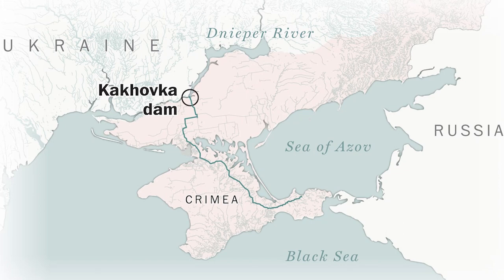MAP OF THE KAKHOVKA DAM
greetings my friends. this is a map of the Kakhovka dam . The Kakhovka Hydroelectric Station was a run-of-river power plant on the Dnieper River in Nova Kakhovka, Ukraine. Nova Kakhovka is a port city located on the reservoir's southern bank. The primary purposes of the dam were hydroelectric power generation, irrigation and navigation. It was the 6th and the last dam in the Dnieper reservoir cascade.The deep water channel allowed shipping up and down river. The facility also included a winter garden. The P47 road and a railway cross the Dnieper River on the dam.

The Kakhovka Hydroelectric Power Plant had 241 staff in October 2015. As of 2019, the dam was profitable bringing money to local government budgets and to the national income.

On the morning of 6 June 2023, a significant portion of the dam was destroyed, possibly by an explosion near the dam's center, releasing a large amount of water downstream.

also, The dam had an associated lock and a hydro power station with an installed capacity of 357 MW. Including the long embankments on both sides of the central section, the dam is 3.2 km wide on the side facing the reservoir. From north-west to south-east the central section consists of a barrage dam, the hydro power station, and the lock. Water from Kakhovka Reservoir supplies water for cooling the Zaporizhzhia Nuclear Power Plant, and to irrigate areas of southern Ukraine and northern Crimea via the North Crimean Canal and Dnieper–Kryvyi Rih Canal. Construction on the dam began in September 1950. The last generator was commissioned in October 1956. It is operated by Ukrhydroenergo.

    saludos mis amigos. este es un mapa de la represa Kakhovka. La central hidroeléctrica Kakhovka era una central eléctrica de pasada en el río Dniéper en Nova Kakhovka, Ucrania. Nova Kakhovka es una ciudad portuaria ubicada en la orilla sur del embalse. Los propósitos principales de la presa eran la generación de energía hidroeléctrica, el riego y la navegación. Fue la sexta y última presa en la cascada del embalse del Dniéper. El canal de aguas profundas permitió el envío río arriba y río abajo. La instalación también incluía un jardín de invierno. La carretera P47 y un ferrocarril cruzan el río Dnieper en la presa.

La central hidroeléctrica de Kakhovka tenía 241 empleados en octubre de 2015. A partir de 2019, la represa era rentable y aportaba dinero a los presupuestos de los gobiernos locales y al ingreso nacional.

En la mañana del 6 de junio de 2023, una parte importante de la presa fue destruida, posiblemente por una explosión cerca del centro de la presa, liberando una gran cantidad de agua río abajo.

además, la presa contaba con una esclusa asociada y una central hidroeléctrica con una capacidad instalada de 357 MW. Incluyendo los terraplenes largos a ambos lados del tramo central, la presa tiene 3,2 km de ancho en el lado que da al embalse. De noroeste a sureste, la sección central consta de una presa de presa, la central hidroeléctrica y la esclusa.
   привет друзья мои. это карта Каховской плотины. Каховская ГЭС — русловая электростанция на реке Днепр в Новой Каховке, Украина. Новая Каховка — портовый город, расположенный на южном берегу водохранилища. Основными целями плотины были выработка гидроэлектроэнергии, ирригация и судоходство. Это была 6-я и последняя плотина в каскаде Днепровских водохранилищ. Глубоководный канал позволял осуществлять судоходство вверх и вниз по реке. Объект также включал зимний сад. Автодорога Р47 и железная дорога пересекают Днепр по плотине.

В октябре 2015 года на Каховской ГЭС работал 241 человек. По состоянию на 2019 год плотина приносила прибыль в бюджеты местных органов власти и национальный доход.

Утром 6 июня 2023 года значительная часть плотины была разрушена, возможно, в результате взрыва в центре плотины, в результате чего вниз по течению вылилось большое количество воды.

Кроме того, плотина имела попутный шлюз и гидроэлектростанцию установленной мощностью 357 МВт. С учетом длинных насыпей по обеим сторонам центрального участка ширина плотины на стороне, обращенной к водохранилищу, составляет 3,2 км. Центральный участок с северо-запада на юго-восток состоит из плотины плотины, ГЭС и шлюза. Вода из Каховского водохранилища подает воду для охлаждения Запорожской АЭС, а также для орошения территорий юга Украины и севера Крыма через Северо-Крымский канал и Днепро-Криворожский канал. Строительство плотины началось в сентябре 1950 года. Последний генератор был введен в эксплуатацию в октябре 1956 года. Он эксплуатируется Укргидроэнерго.

С 2019 года на объекте произведен капитальный ремонт и расширение. это пока все.